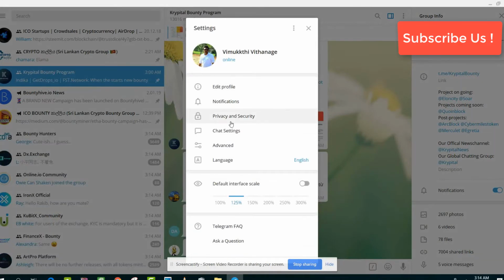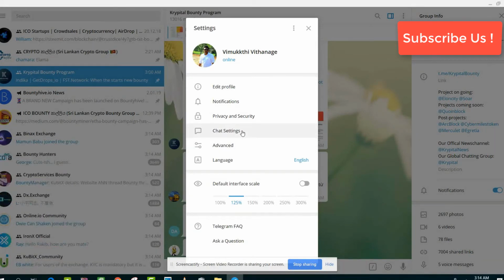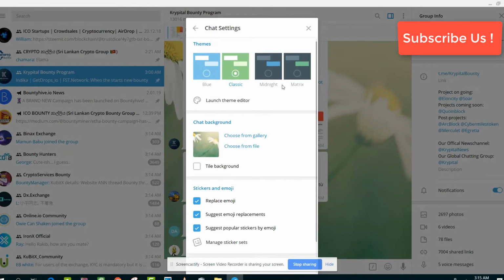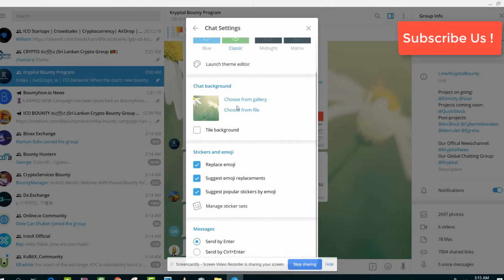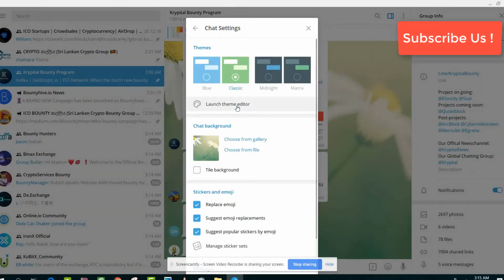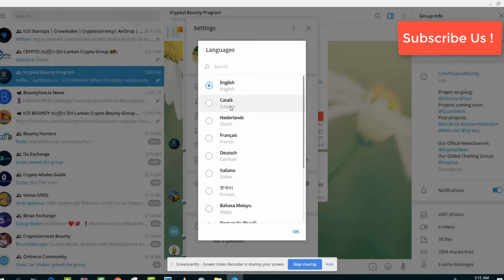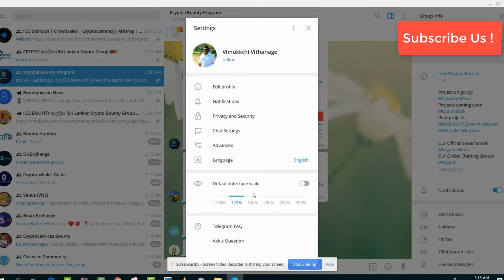Telegram - A Simple Guide | Telegram profile Settings | Telegram ID